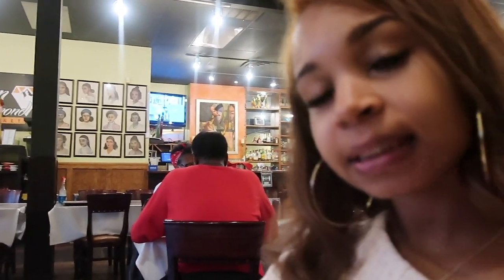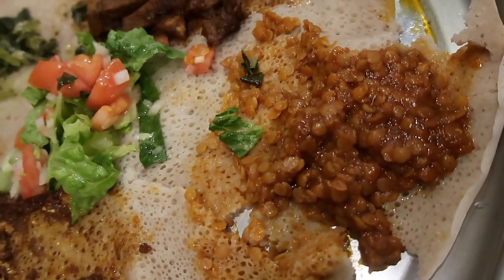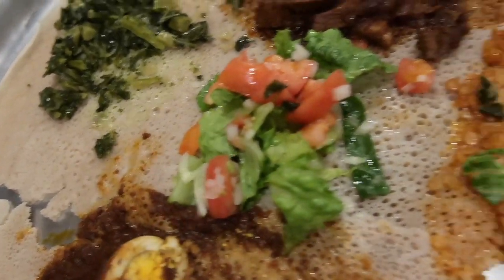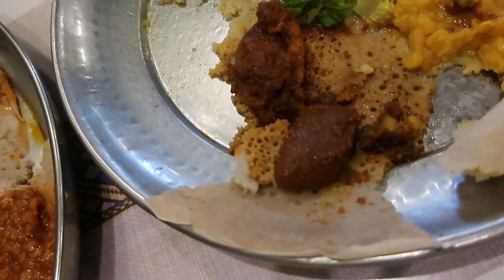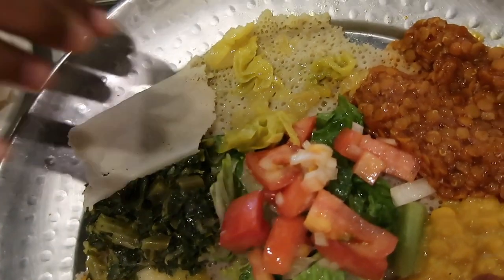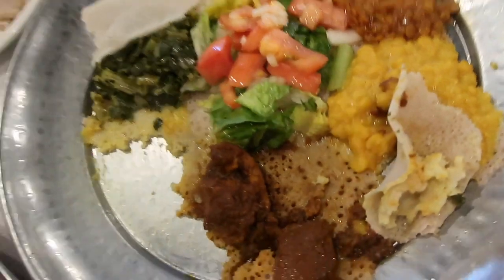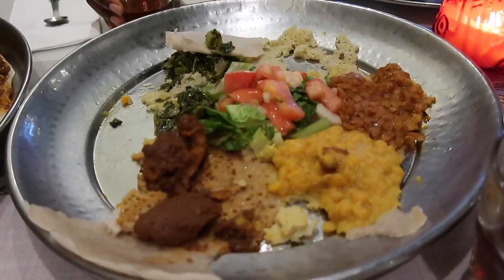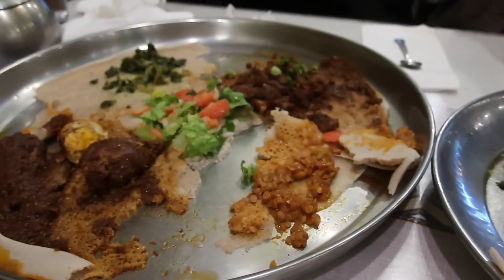Eating Ethiopian Food for Lunch at the Ethiopian Diamond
If you have ever wondered what traditional foods are served in the Ethiopian cuisine look no further. Come have lunch with me at the Ethiopian Diamond on the Northside of Chicago,IL
Ameseganalo
Masinko